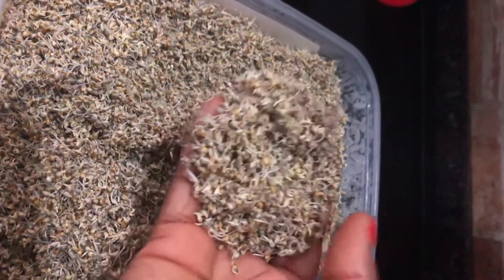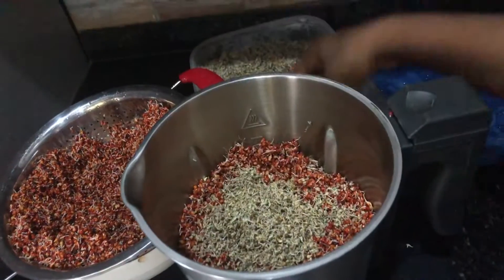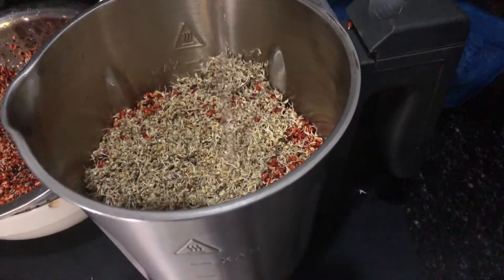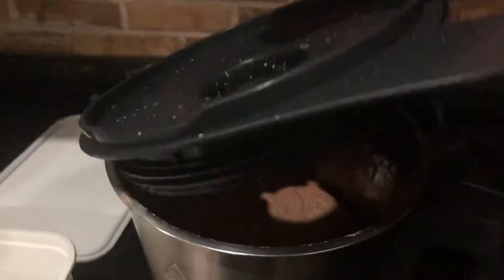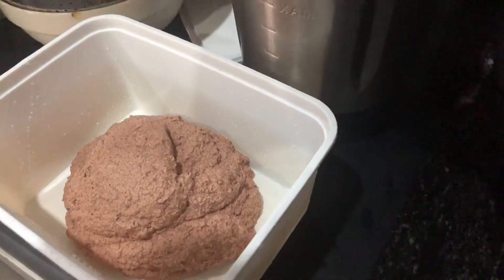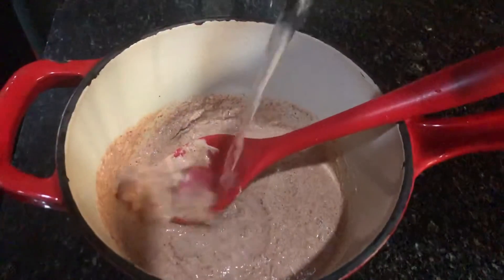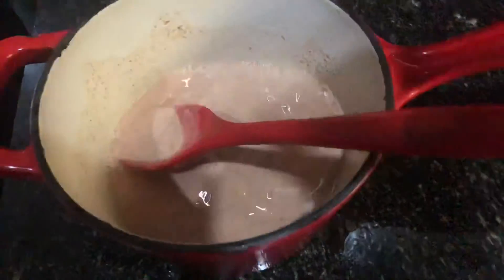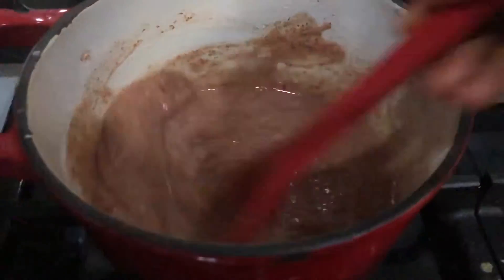Sprouted Whole Grain Pap | Healthy Baby Cereals | How to Make Pap